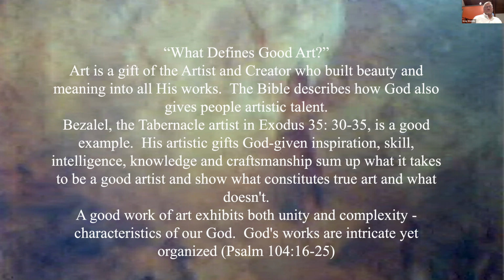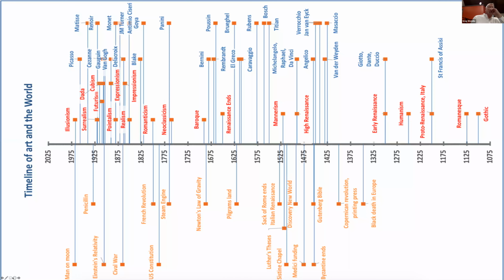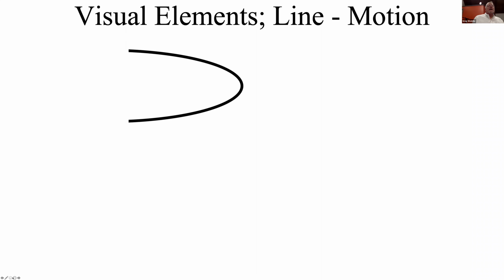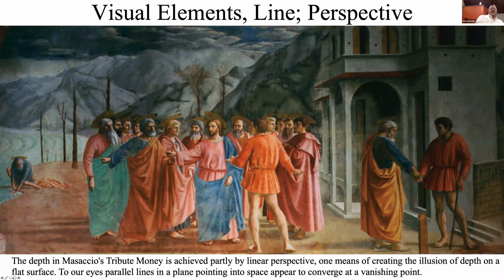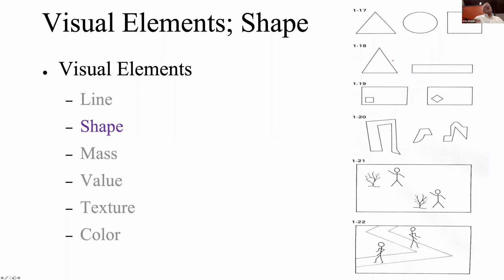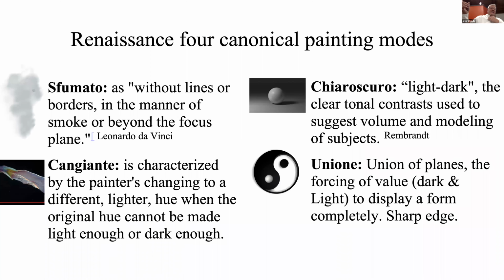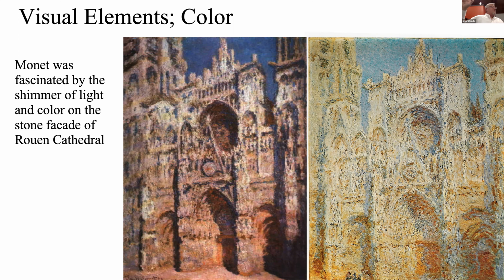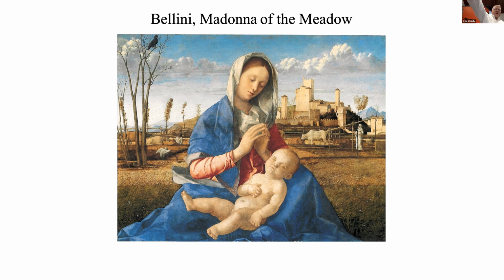The Illustrated Life of Christ Session 1 The Principles of Art, Recording: Greg Weddle 2/21/22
Introduction:
This course is a crossroads of two lifelong passions, the study of the biblical stories of Christ and a study of the artists who retold those stories through their masterpieces.
I am Greg Weddle, retired engineer, art lover, Christian.  I started assembling this course over 30 years ago inspired by a book of the same name and stoked by the beauty, backgrounds and history of the art and artists who created these works.
As an engineer I traveled the world and within those travels discovered the opportunity to see first hand architecture, sculptures, paintings, frescos, stain glass and mosaics that told this story of Christ.
Over the years I have admired and investigated hundreds of works and we will experience over 200 individual pieces and 50 artist from 1100 AD up to today in the process of this course.
My goal is to introduce the principles and craft of art in order that you might be stirred to enjoy and take in this most basic form of communications crafted by some of histories greatest minds.
This is the first of 12 Sessions of "The Illustrated Life of Christ; S1 Introduces the principles of art in order to provide a basic understanding of Line, Shape, Form, Color, Perspective and Illusion so that you may use this knowledge in the interpretation of the pieces presented going forward.
It is my most sincere hope that these sessions work to strengthen and encourage you in your faith.